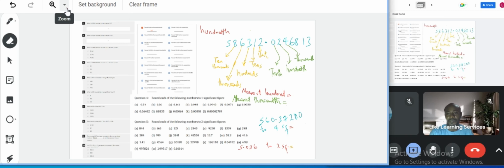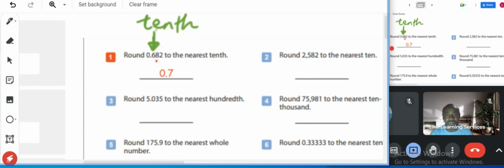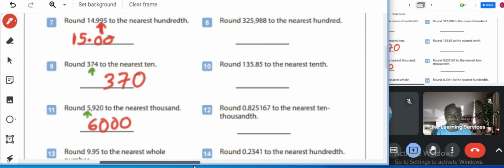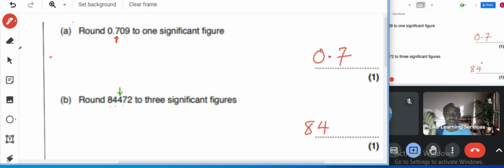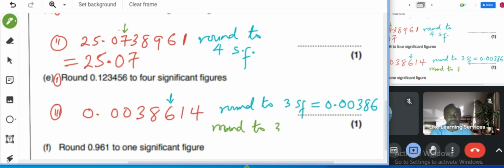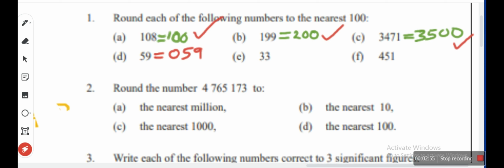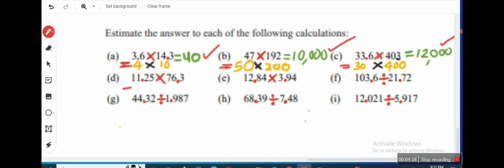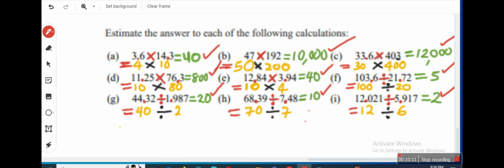ROUNDING OFF NUMBERS, APPROXIMATION AND ESTIMATION